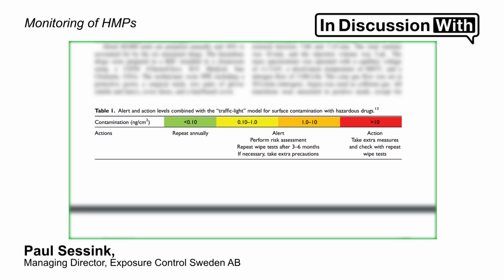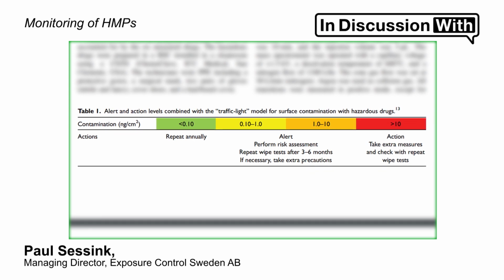How much contamination is too much in the workplace?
Video 3/5 in our series with Paul Sessink & Birgit Tans.

Working with HMPs calls for safe systems to minimise the risks of occupational exposure for staff. However, monitoring of contamination must also be undertaken to check that systems are working, according to Birgit Tans.

0:00 - Monitoring of HMPs
4:19 - Safe systems of working
8:20 - What is a BSC and a CSTD?

This interview was recorded on 12/11/2024 (Sessink) & 19/11/2024 (Tans).